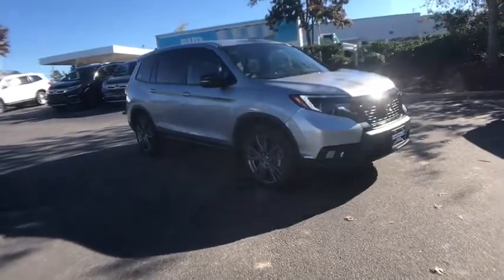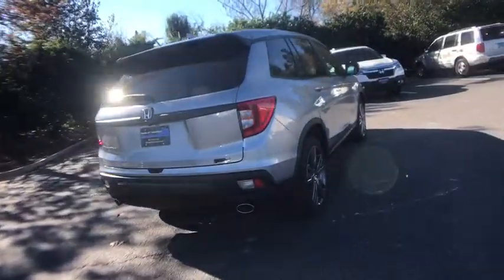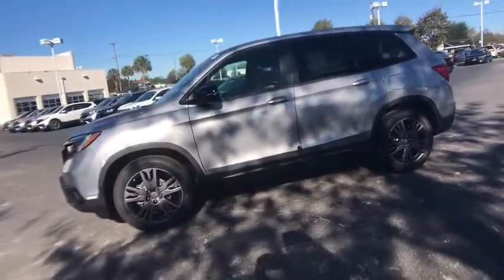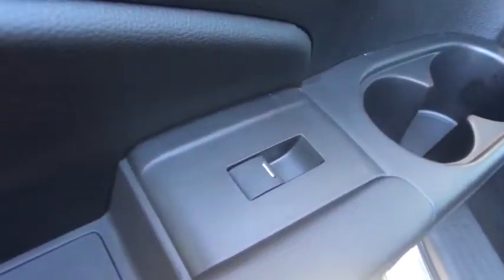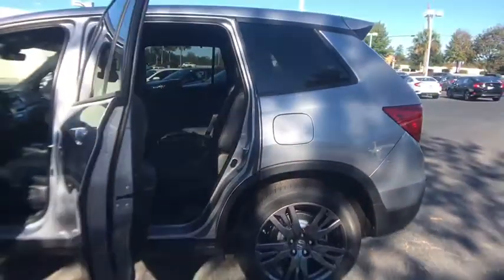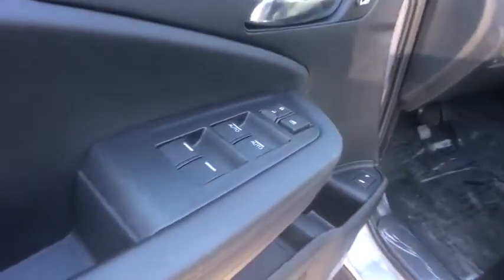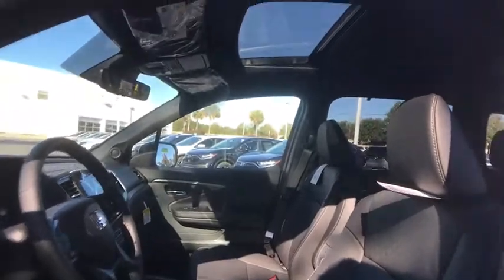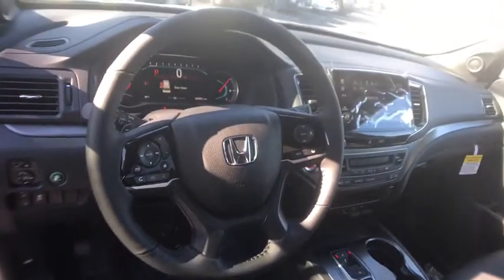2021 Honda Passport Columbia, Lexington, Irmo, West Columbia, Aiken, SC 431148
Lunar Silver Metallic New 2021 Honda Passport available in Columbia, South Carolina at Honda of Columbia. Servicing the Lexington, Irmo, West Columbia, Aiken, SC area.

2021 Honda Passport EX-LbrbrbrHonda of Columbia is not responsible for any price discrepancies, statements of condition, or incorrect equipment listed on any vehicle. Pricing excludes tax, tag, registration and title and includes $225.00 closing fees. It is a charge that is permitted but not required by law and is filed with the S.C. Department of Consumer Affairs. All discounts may not be combined with the low APR. While every reasonable effort is made to ensure the accuracy of this information, we are not responsible for any errors or omissions contained on these pages. Please verify any information in question with Honda of Columbia. Use for comparison purposes only. Your mileage depending on driving conditions, how you drive and maintain your vehicle, battery-pack age/condition, and other factors.